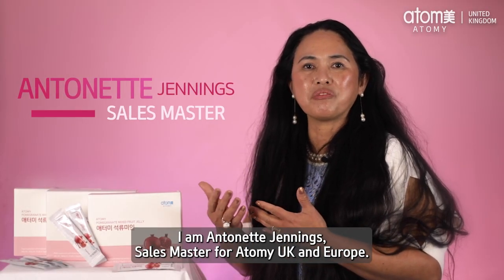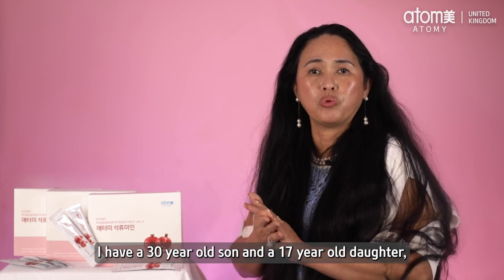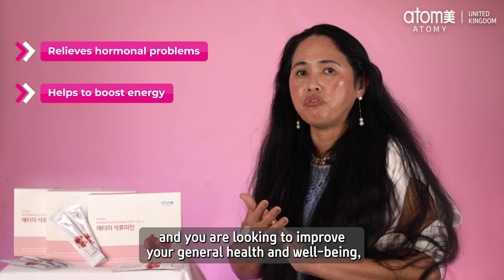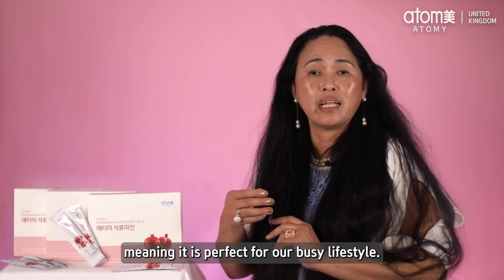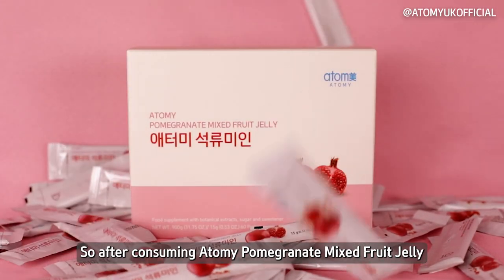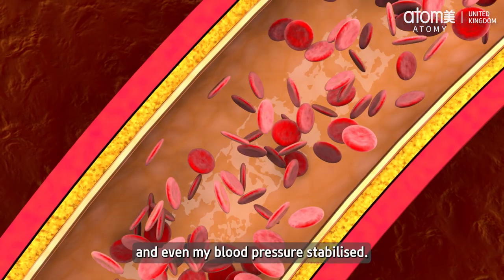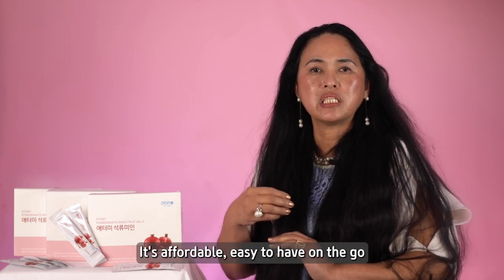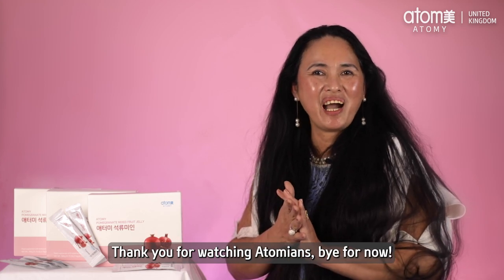Atomy Pomegranate Mixed Fruit Jelly Product Testimonial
Here we are joined by Sales Master Antonette Jennings, she speaks to you about how much the Atomy Pomegranate Mixed Fruit Jelly has benefitted her, and why she would recommend it to all of you at home.